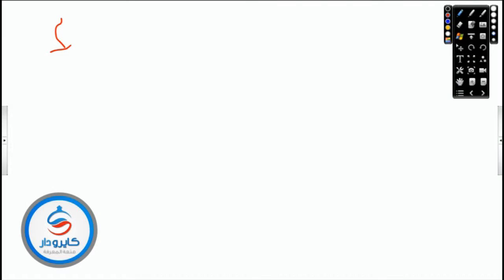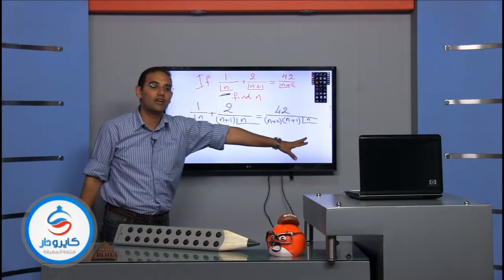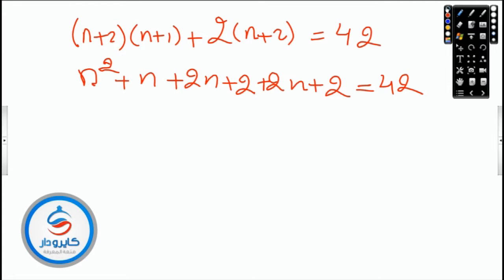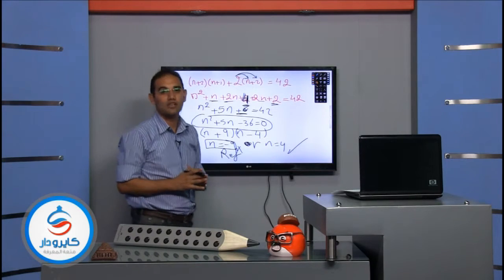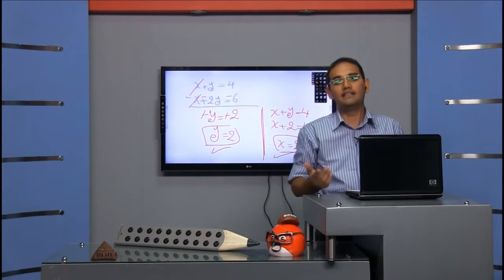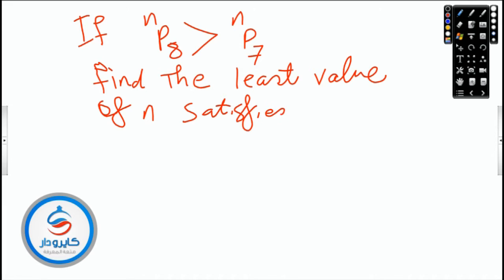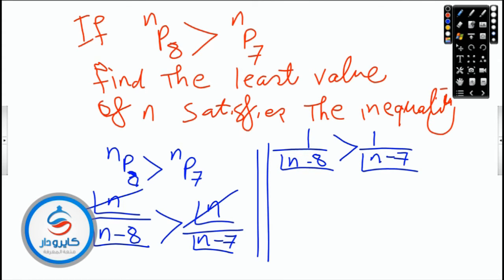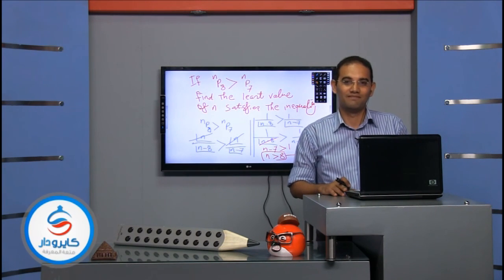04 Alg Permutation | رياضة لغات ثانوية عامة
لمزيد من الدروس التعليمية، ونماذج الامتحانات، والأخبار، وألبومات الصور، والأنشطة، زوروا موقعنا "كايرو دار".